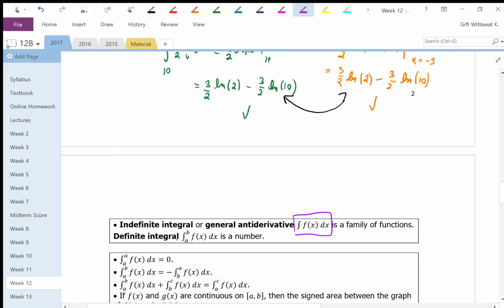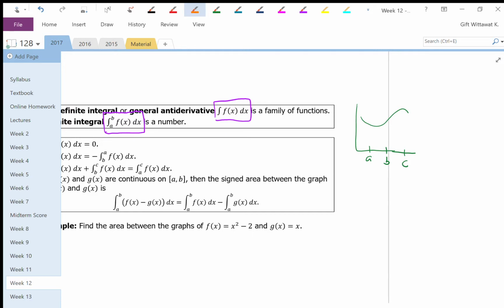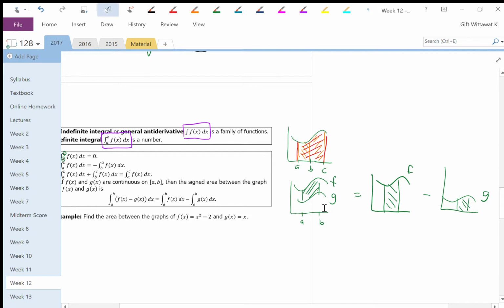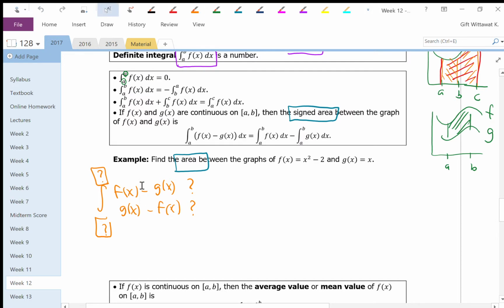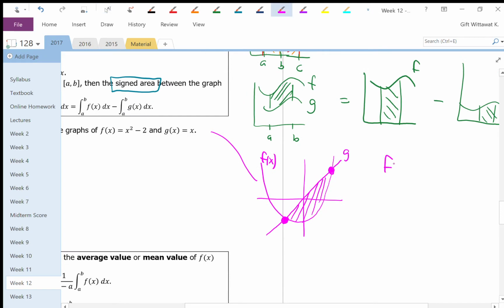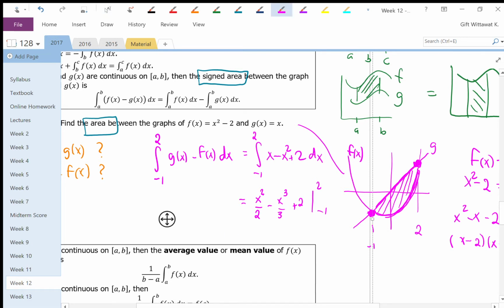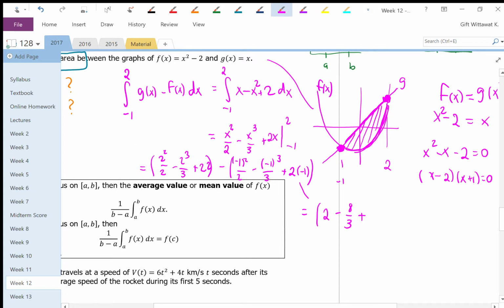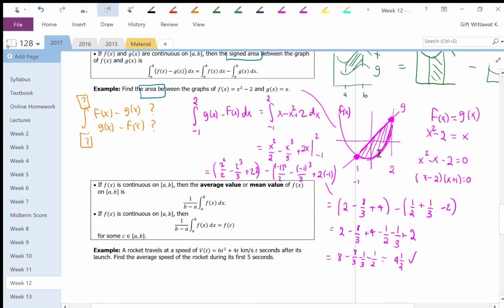Week 12 4/5 Area Between Two Curves